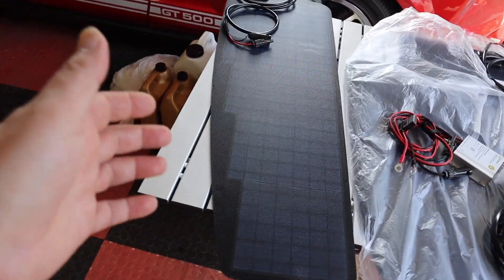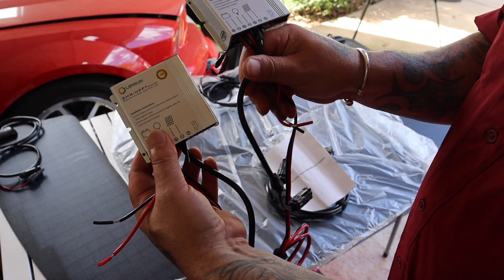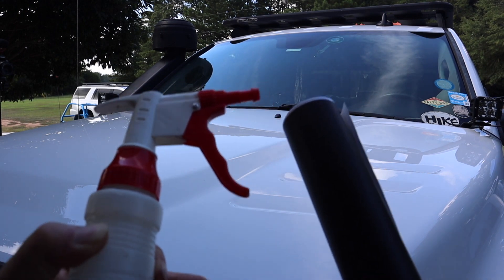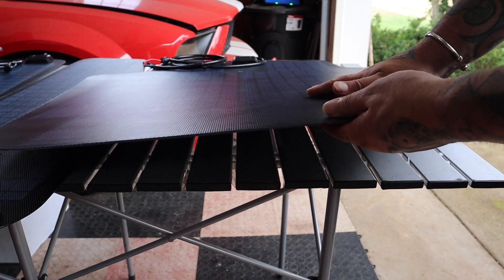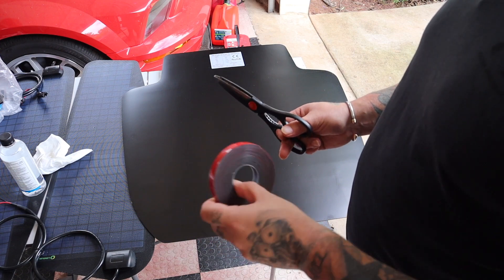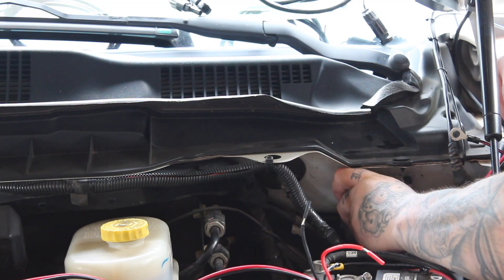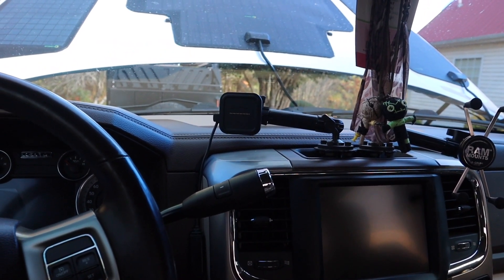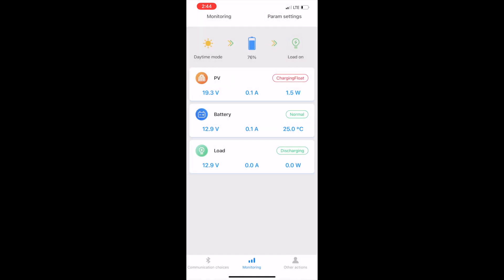150 Watt Hood Solar Panels Install On Ram 2500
In this video we install the Lensun 150 Watt Solar Panel Kit for the Ram 2500. Don't have Ram, but want a set for your Rig? No worries Lensun makes these kits for multiple vehicles, click the link below and check out all there vehicle applications they have on their website.

3M 1/2 Double Sided Tape 15' Roll: